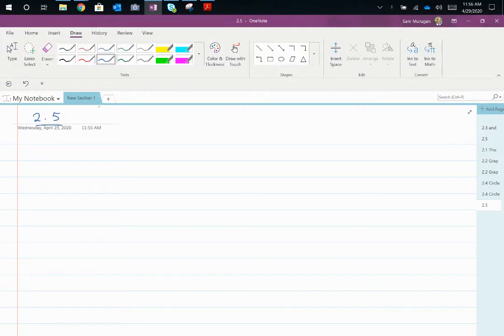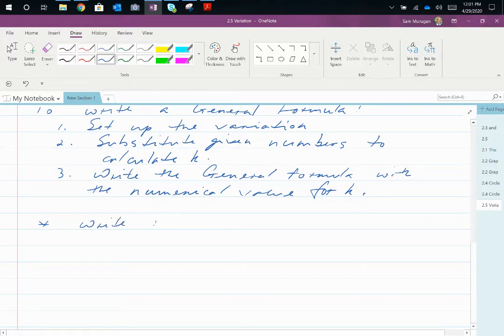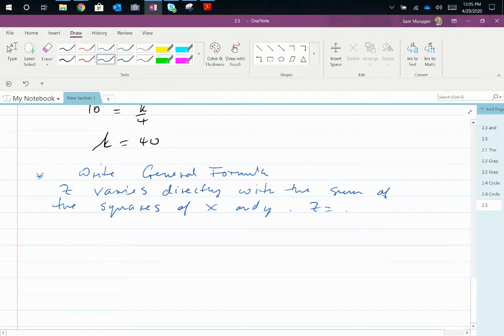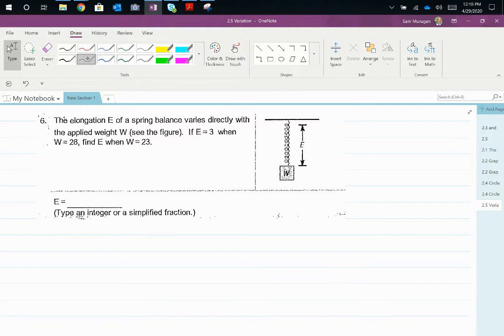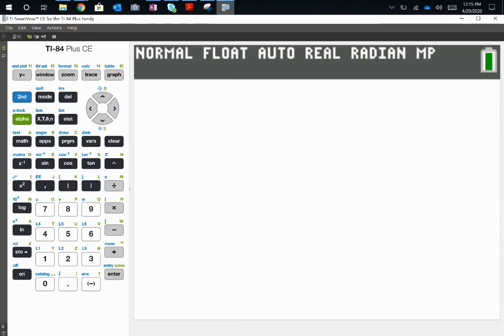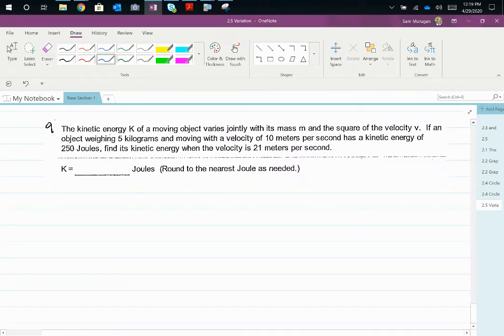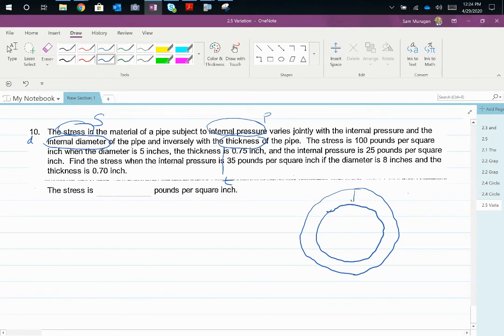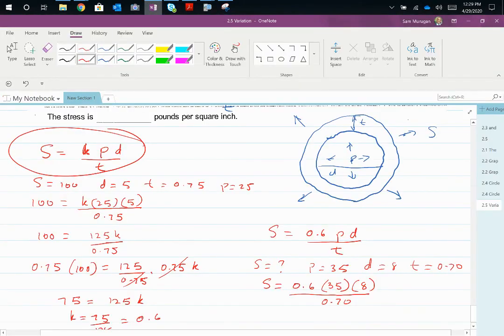MAC1105 - 2.5 Variation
This lecture video covers the concept of Construction a model using direct, inverse, and joint variation.